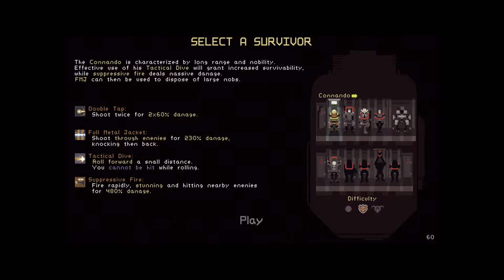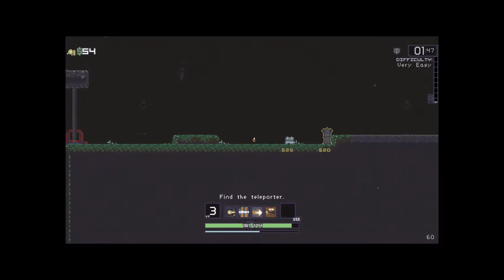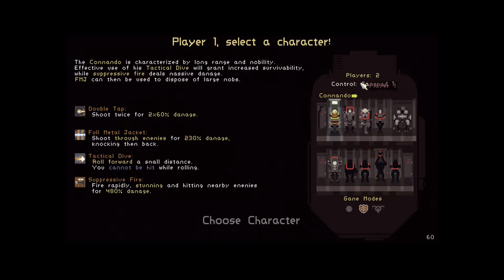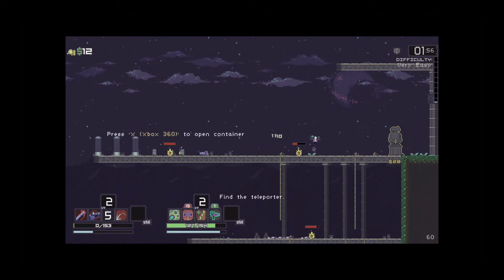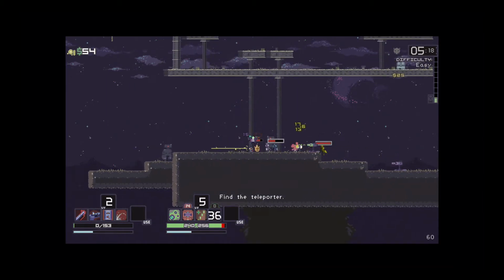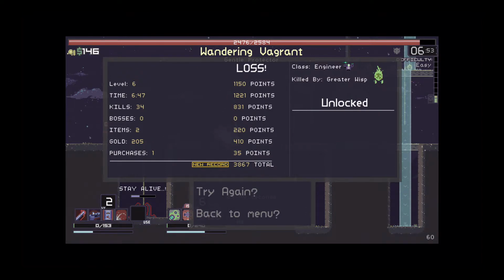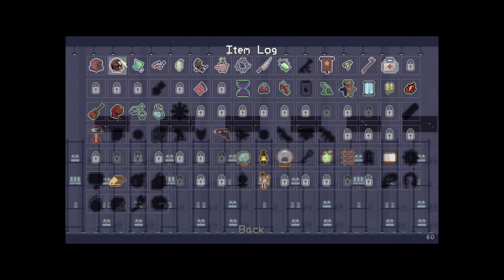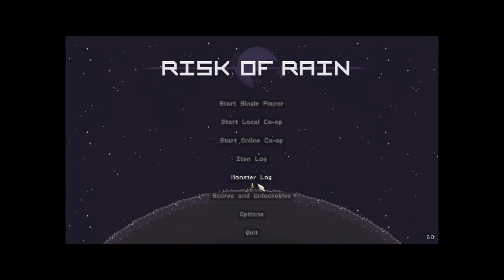Time to Play: Risk of Rain (PC)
Local co-op action returns in the stylized Risk of Rain. With a title that has little to do with its premise, Risk of Rain is a class based 16-bit style platformer roguelike. With only one life and lots of fun items to find, Joe and Jesse team up and see if they can't cheese their way past the first level!